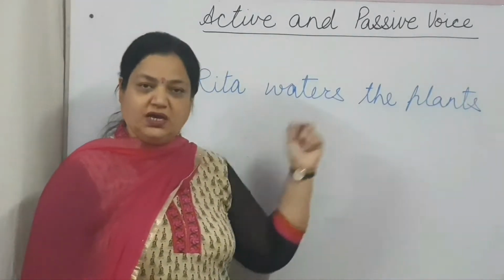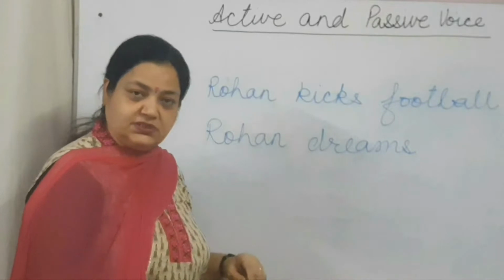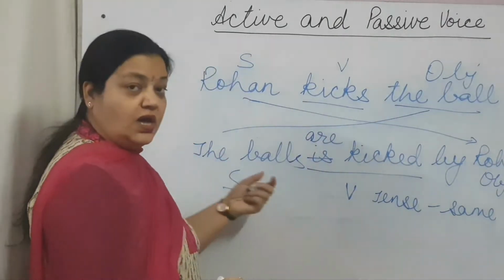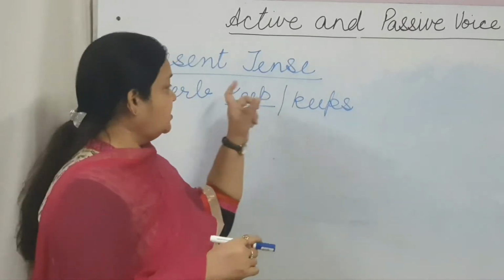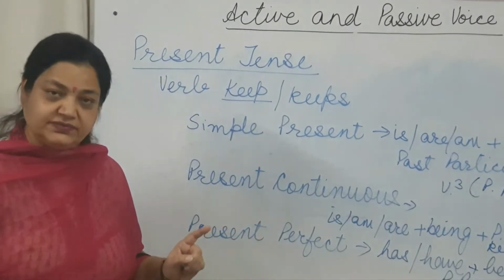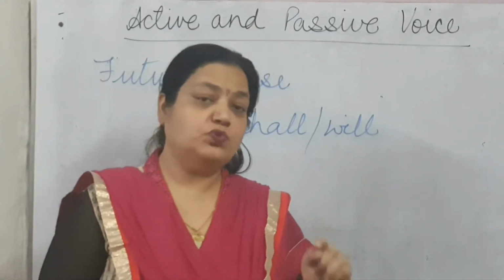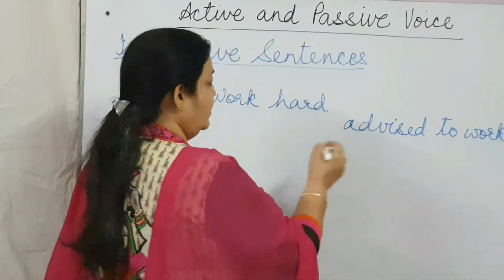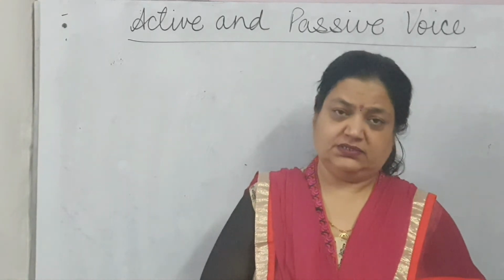Active and Passive Voice -- Part 1